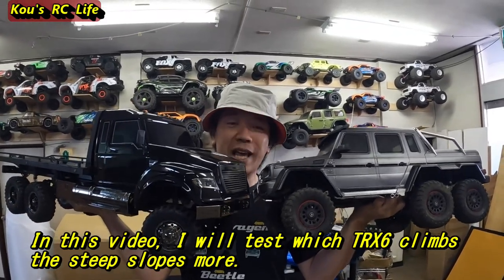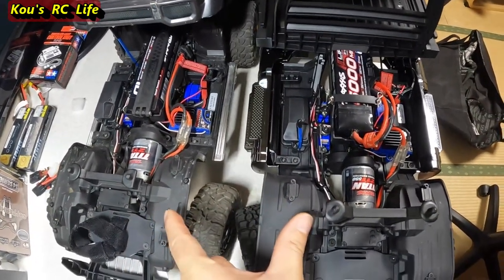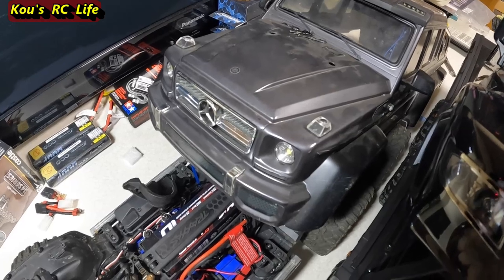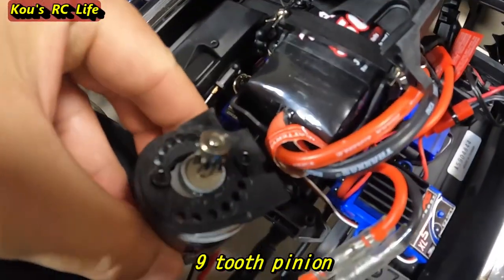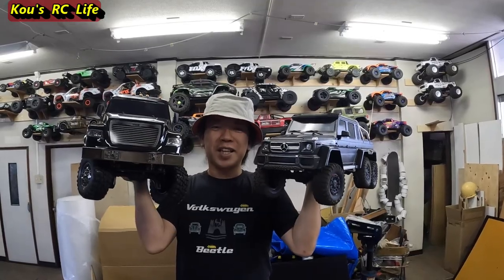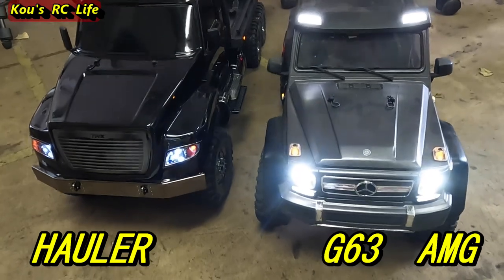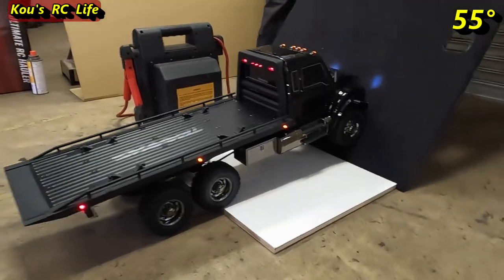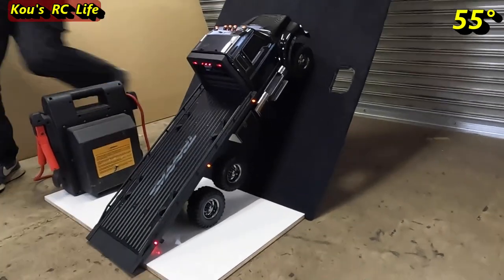Traxxas TRX6 Ultimate Hauler VS Mercedes G63 AMG . Steep slope test.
👈Traxxas TRX6 Ultimate Hauler Open Review.